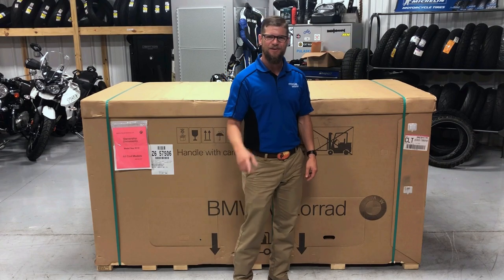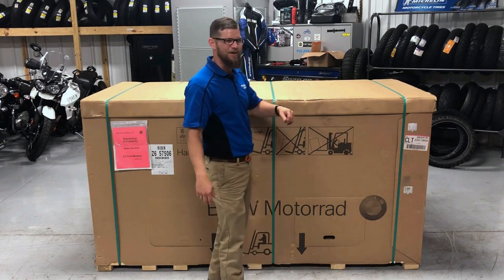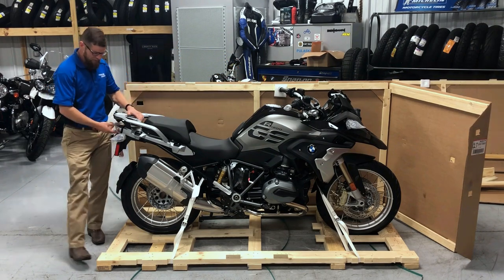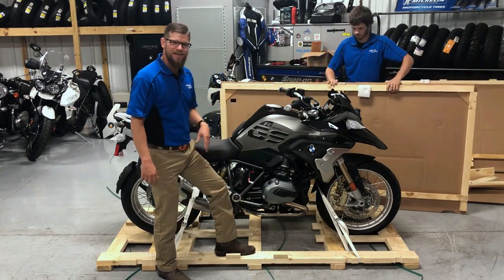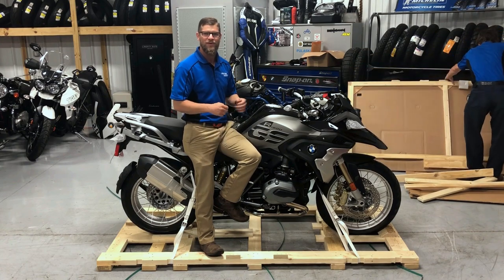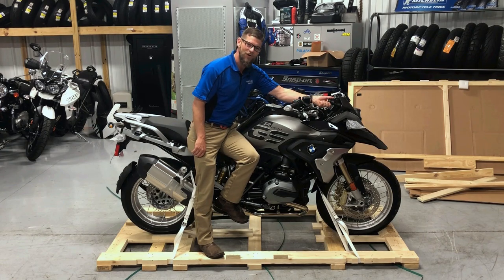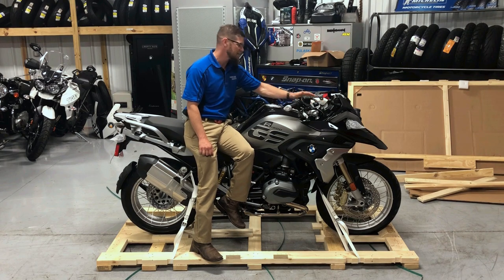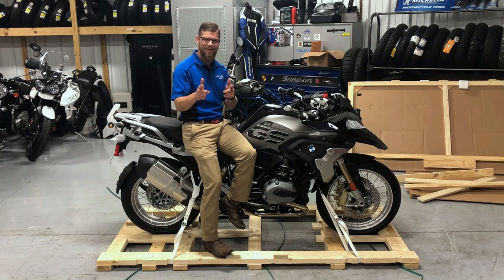2018 BMW R1200GS Prem. Pkg. LOW in Espresso Metallic Uncrating @ Frontline Eurosports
2018 BMW R1200GS Prem. Pkg. LOW in Espresso Metallic Uncrating @ Frontline Eurosports

Frontline Eurosports
BMW, Ducati, Triumph, & Zero
1003 Electric Rd.